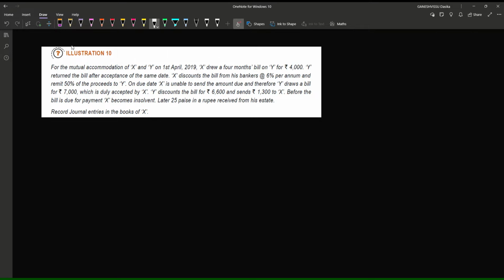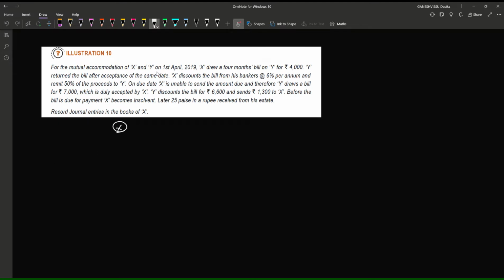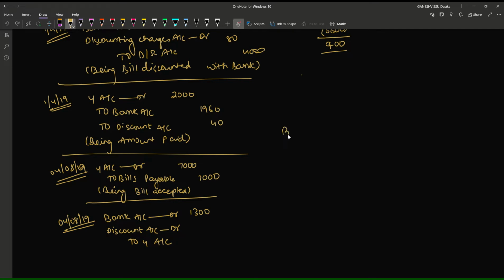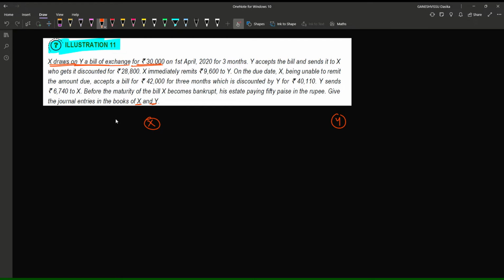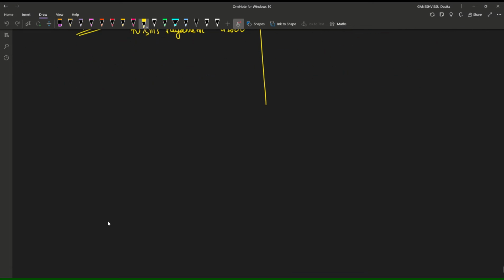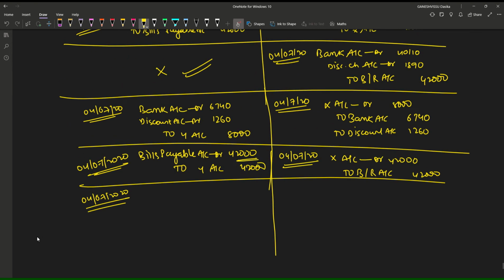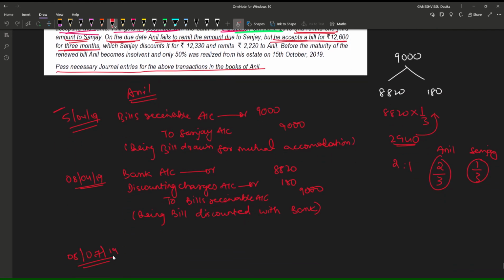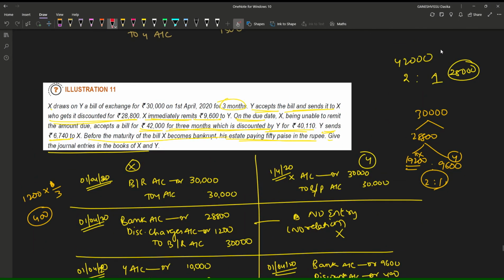BILLS OF EXCHANGE LECTURE 8 ILLUSTRATION 10,11 AND 12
HEY GUYS HERE IS THE LAST LECTURE OF BILLS OF EXCHANGE
I AM GOING TO COVER THE ENTIRE TOPIC OF BOE ASAP..PLEASE WATCH IT WITHOUT SKIPPING ...THANK YOU